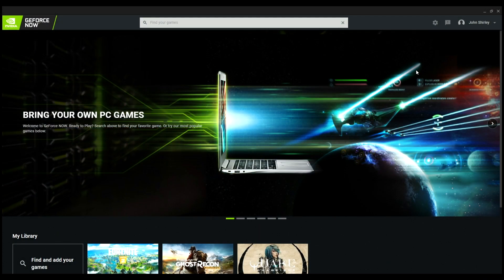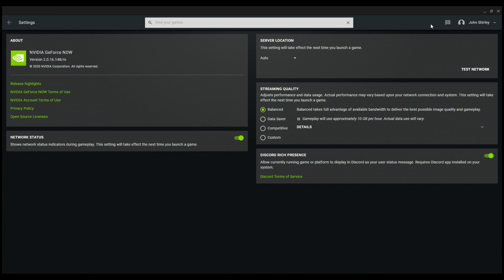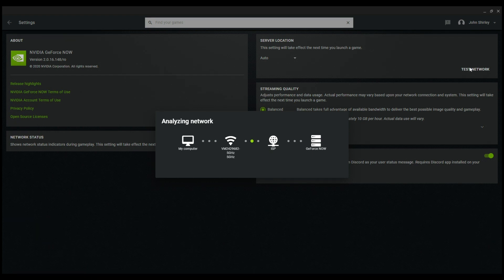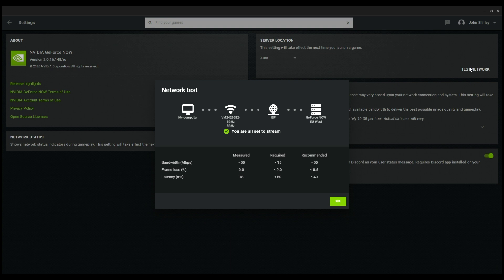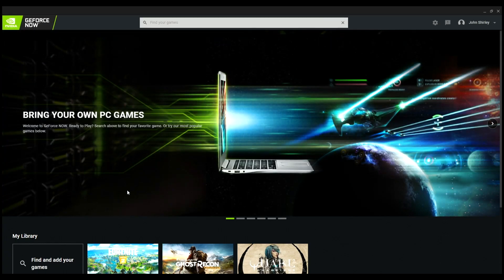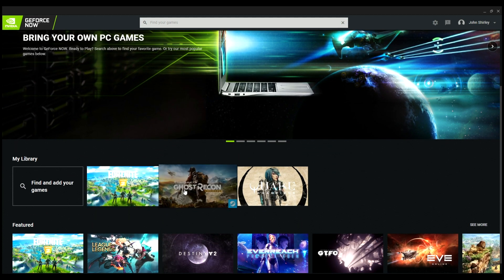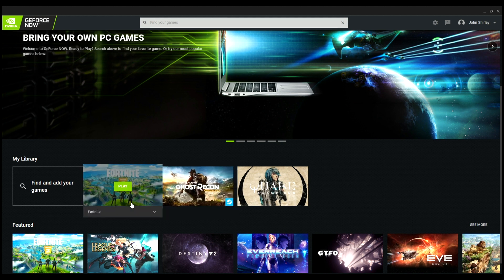Nvidia GeForce NOW BETA Review & Game Test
Todays video is all about Nvidia Geforce Now Beta and Game Test Review

Testing Fornite, Quake Champions and Ghost Recon out on Nvidia GeForce Now Beta Cloud Gaming Service.  Wanted to test how games perform and show you the FPS on a couple of games

Games tested were  @Fortnite   which I was getting +150 fps,  @Quake Champions  which I was getting over 80+ most of the time and finally Ghost Recon which I wasnt able to show fps but the game did run very well..

Nvidia GeForce Now was played on Windows 10 Bootcamp on a 16" Macbook Pro.  My internet is Virgin Media M350 (350Mbps)

MacBook Pro spec
2.6GHz 6-core i7
AMD Radeon Pro 5500M 8GB
512GB SSD
16GB Ram

My Setup:
Canon M50
Rode VideoMic Go
Premier Pro